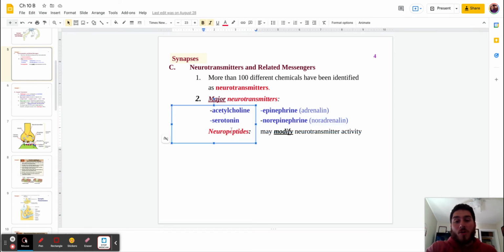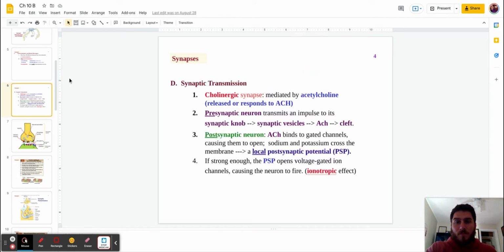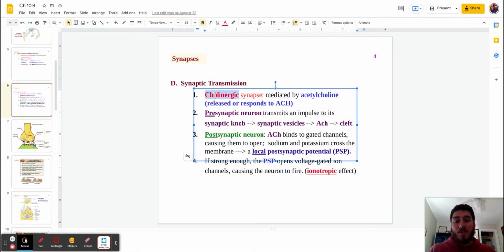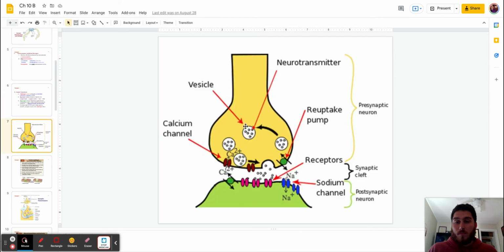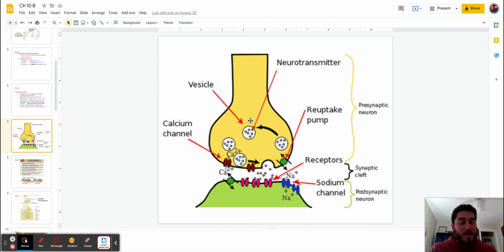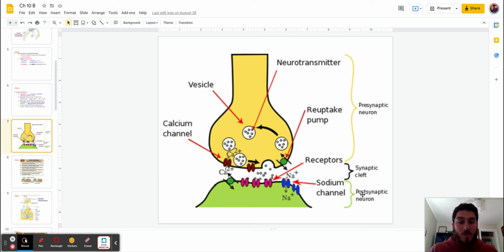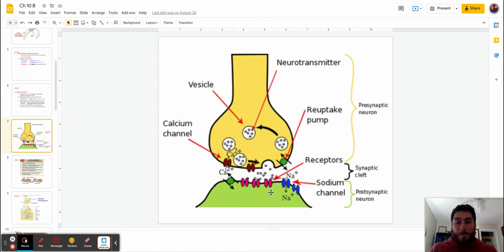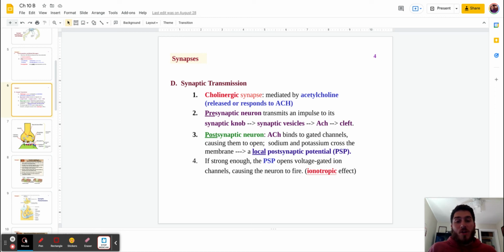CH10 21 Synapse Transmission